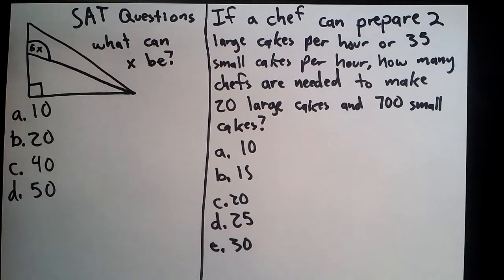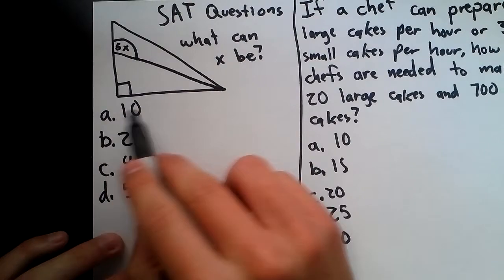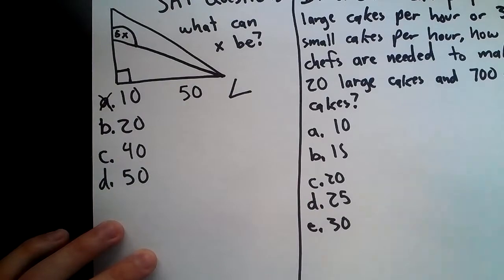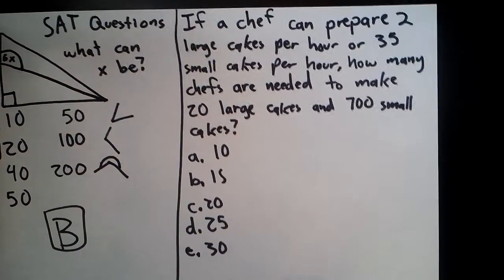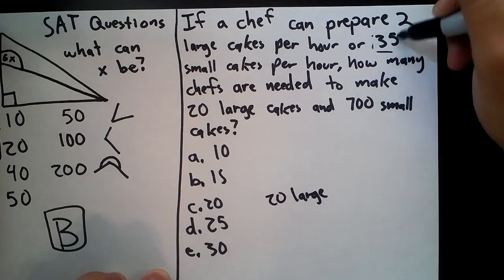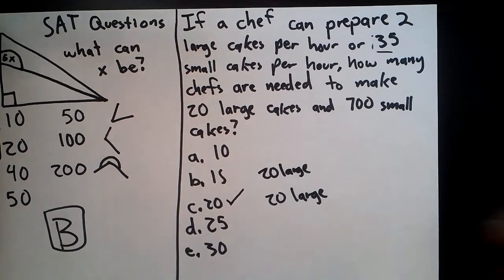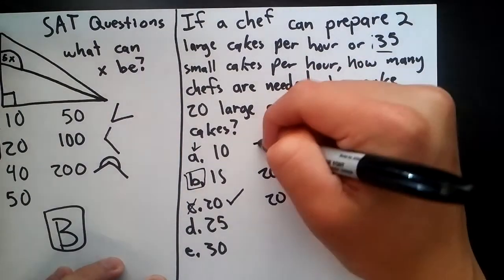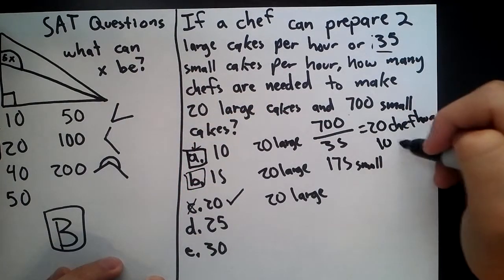SAT Math Questions Part 1